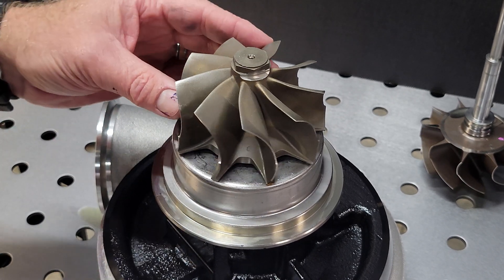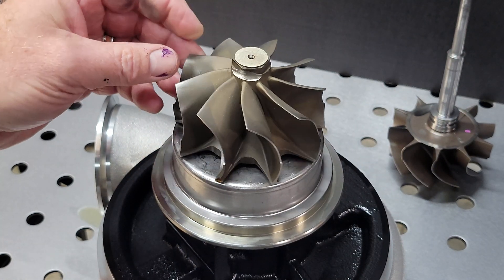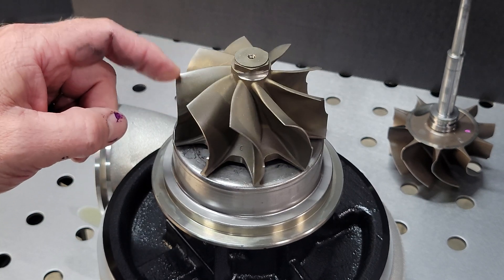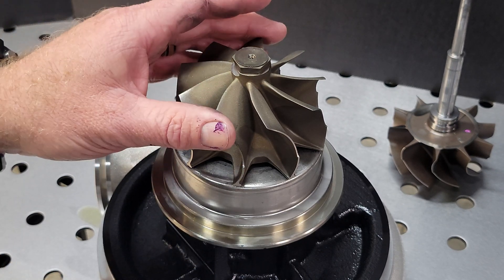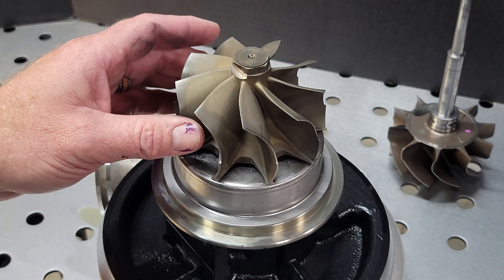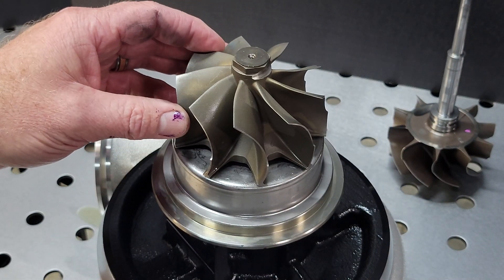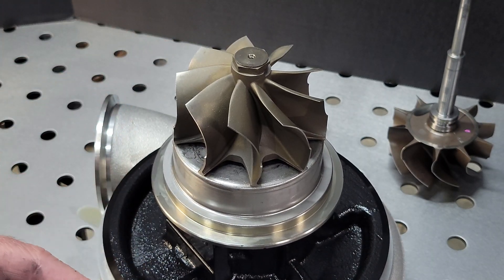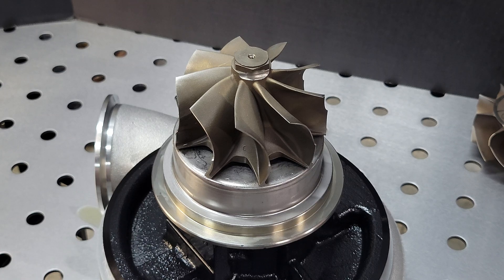WORK S400 96/88mm 9 Bladed Turbine Overview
In this video I will go over some of the features and benefits of our latest turbine wheel upgrade for the 96/88mm S400SX4.  Our 9 bladed G style aero will increase airflow, pressure ratio before choke and also provide quick response.

This wheel is currently available in our S400SX4 75mm-91mm compressor family and fits all of our popular T4, T6 and V-Band inlet housings.

@workturbo on IG and FB
workturbo workturbochargers for tags!